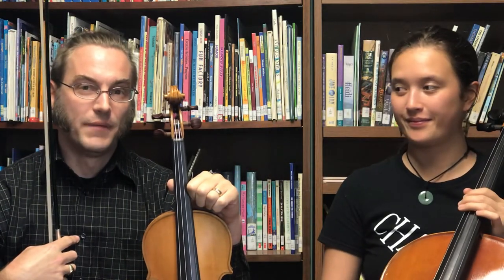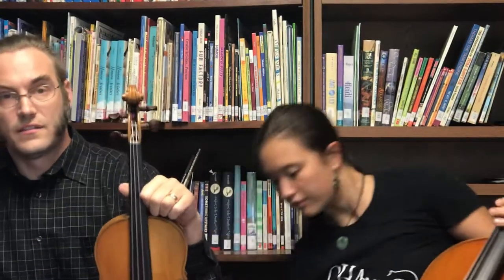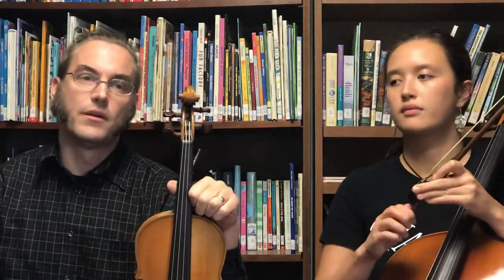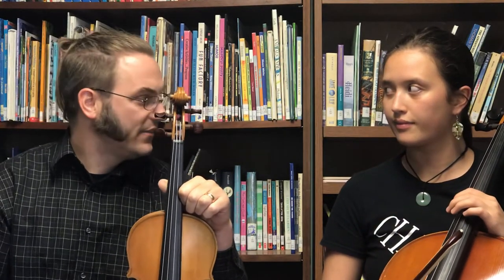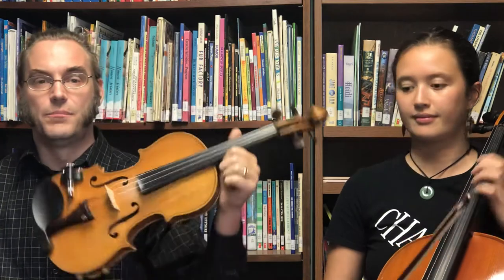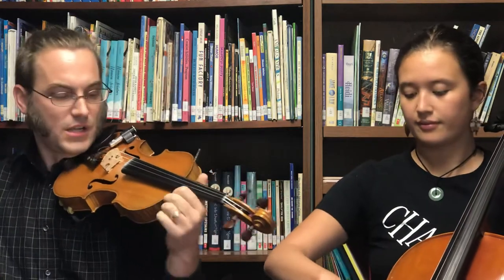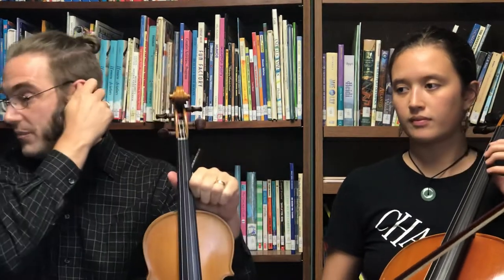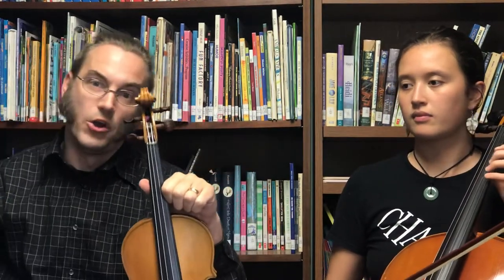The Birch Tree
Eve Galbraith and I play some parts to my arrangement of this Russian folk song. You can play along if you have the music.